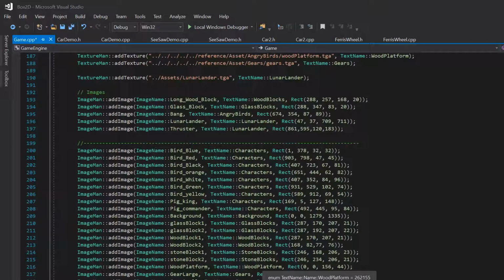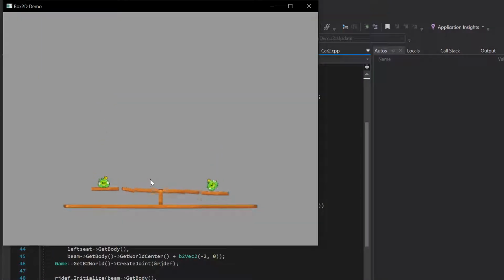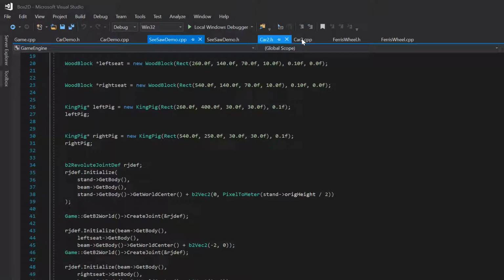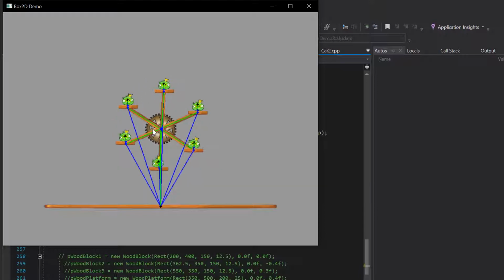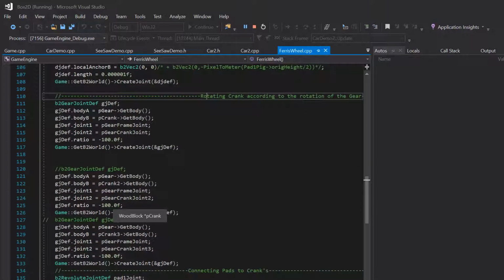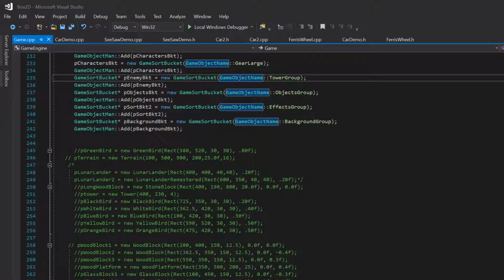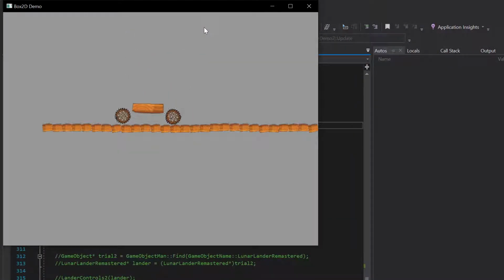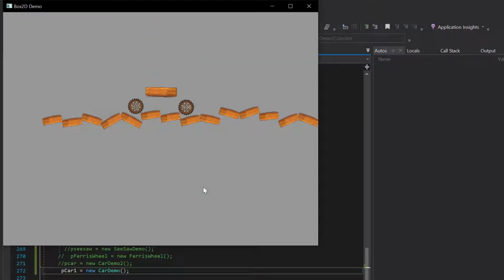Gam 450/350 - Assignment 06